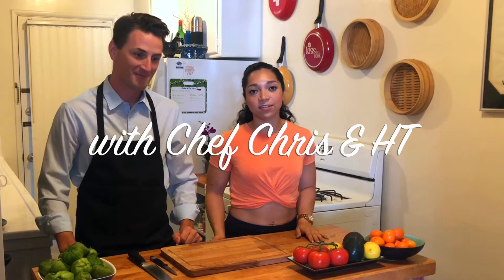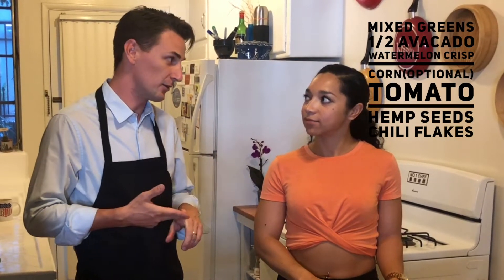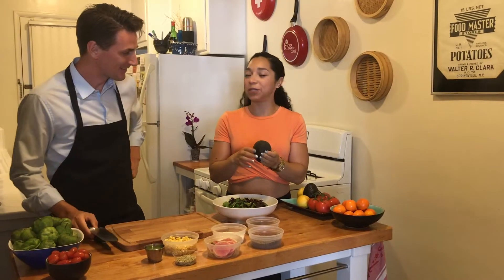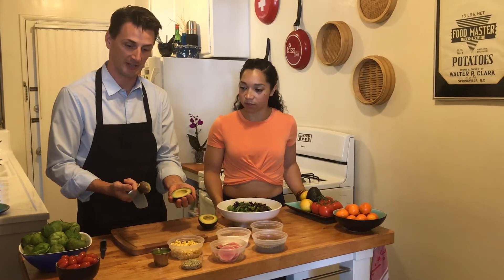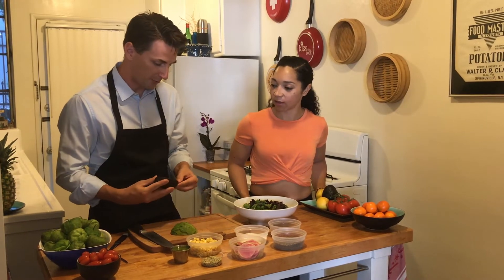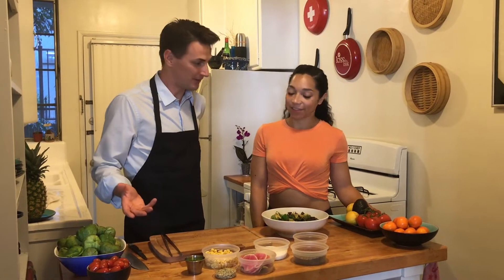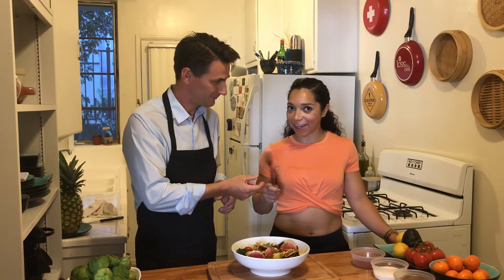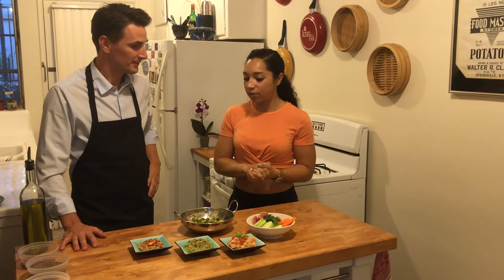Basic & Boujee Cooking : Crisp Salad HT & Chef C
Join me, HT Physique and my good friend Chef Chris as we show you that you can be BASIC and BOUJEE...at the same time!

In this video:
The Crisp Salad

Ingredients (mixed greens, avocado, tomatoes, watermelon radish, tomato)
Learn how to cut an avacado!